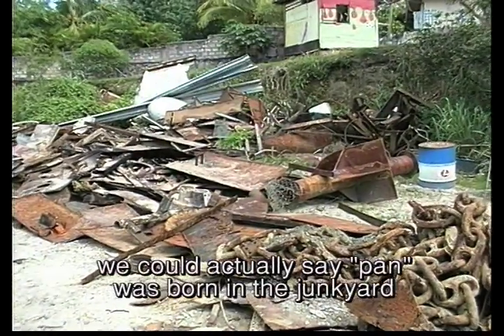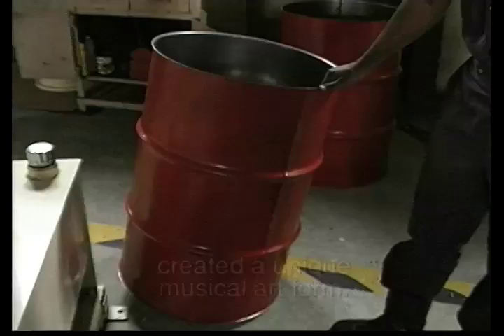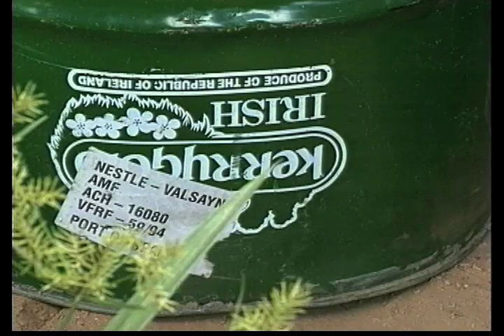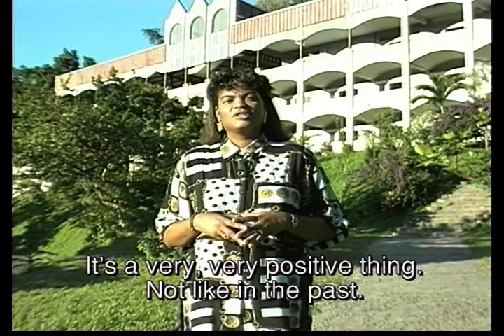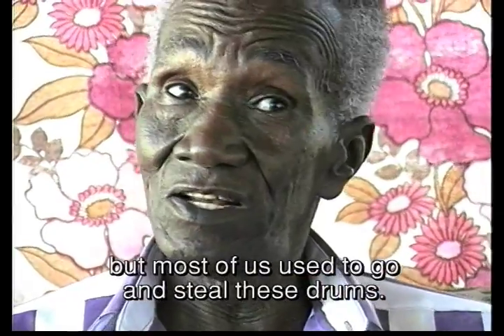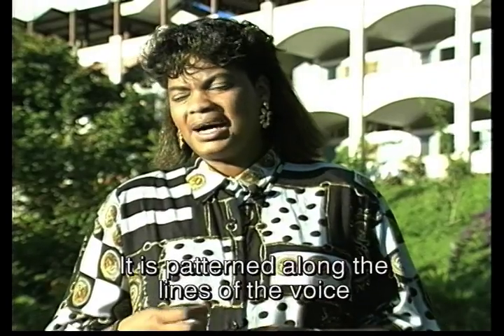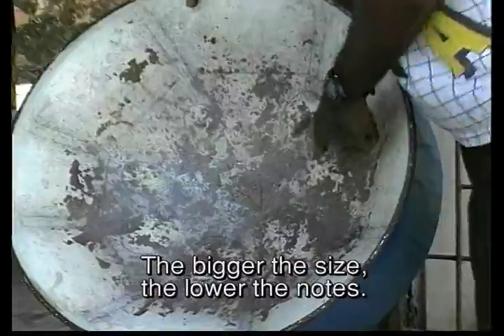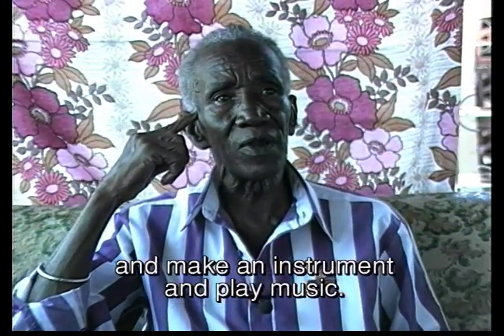Steel drums in Trinidad & Tobago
Steel drum music is a tradition on the islands of Trinidad and Tobago. "Pan" instruments are made from recycled oil drums. The drums are mad in different keys and usually played in ensemble style. They can play anything from Bach to Metallica. This video was made for the "Recycled: Re-Seen exhibit at the Museum of International Folk Art.